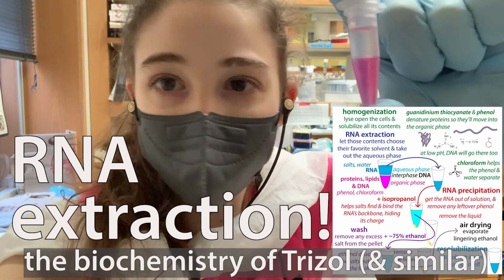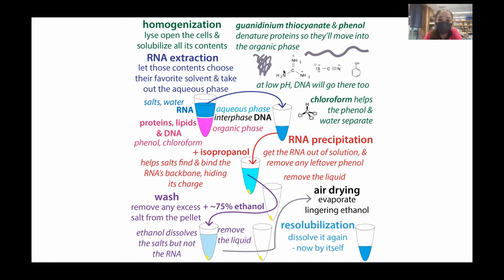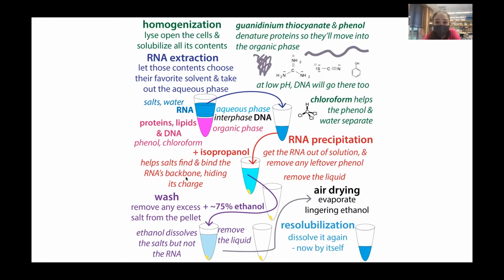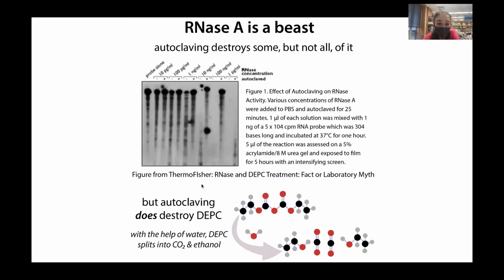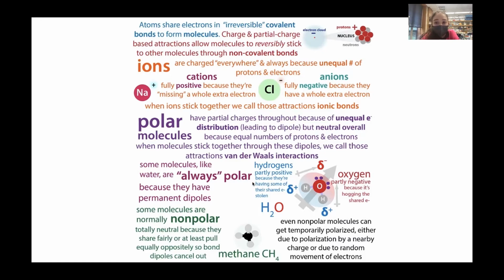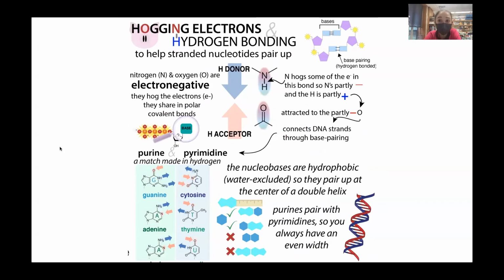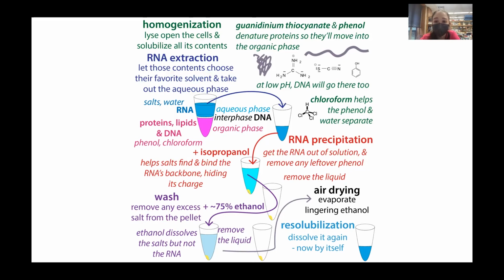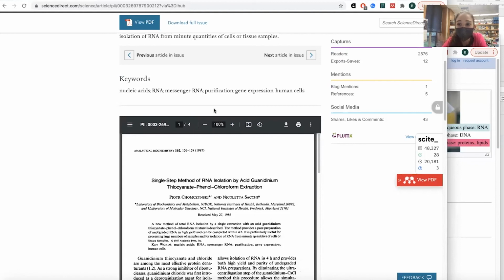RNA extraction biochemistry (the TRIzol aka TRI aka guanidinium thiocyanate–phenol–chloroform way)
We can get proteins to separate from nucleic acids by denaturing the proteins w/chaotropes like guanidium thiocyanate & phenol. Proteins are only water-soluble because they fold up so that the non-polar, hydrophobic, parts are hidden inside the protein & the polar, hydrophilic parts are sticking out towards the water. Denatured proteins (w/their exposed but coated nonpolar parts) & lipids prefer to dissolve in a solvent that’s more like them, one that’s less polar - they’re more soluble in the organic phase than the aqueous phase, so they move there. Things that are insoluble in the aqueous phase can move to the organic phase or, if they don’t like either or can’t decide, they can just hang out as “gunk” at the “interphase”⠀

What about the nucleic acids? Depends on the pH. You have a couple of options. If you want both DNA & RNA, use the phenol at a neutral pH. At this pH, both remain in their soluble forms like they are in your cells. This is what’s used in traditional “phenol-chloroform” extraction. But if you only want the RNA, you can use the phenol at a lower (more acidic) pH. DNA’s bases start picking up some of those extra protons floating around → get protonated → t disrupts their base-pairing (binding between strands) → causes them to denature.

A main reason nucleic acids are usually water-soluble is that they have negatively-charged phosphate groups.  But, at low pH, these get “cancelled out” by the positive charge of the protonated bases so the molecule becomes less negatively-charged (less anionic) overall, so it prefers the organic solvent. RNA’s bases can do this too, but RNA has those additional hydroxyl (-OH) “legs” that keep them more polar & happier w/water. If you’re using commercial TRIzol, you don’t get to choose → it uses an acidic pH, so the DNA & RNA will split up. If you are using another phenol:chloroform mix, they sometimes come with a buffer you can add to change pH if you want.
First you need to homogenize your cells – if you’re working with tissues, you’ll have to grind them up first. But for cells you can just add the TRIzol directly to it. ​It has guanidinium thiocyanate (that’s our chaotrope) and the phenol (our less-polar part) but not the chloroform (our much-less-polar part). It also has ammonium thiocyanate as well as (probably) sodium acetate to keep the pH low. Add this to your cells & mix really well so that all the cells break open & the denaturants have a chance to reach all of the molecules & denature them. ⠀
Then, once they’ve done their job, add chloroform & mix really really well.  Phenol & water have really similar densities, which can make them harder to cleanly separate. So you add chloroform which mixes with phenol & is much denser → ensures a sharp separation with the organic phase on the bottom.⠀
But to get that nice sharp separation, you need to centrifuge the mix. Spin it really fast so the heavier organic phase gets pulled to the bottom. If you’re using commercial TRIzol this bottom, organic, phenol-chloroform layer will be pink, but that’s just a dye.⠀
Now very carefully remove the top, colorless, aqueous layer containing the RNA & transfer it to a new tube - it helps to keep the tube at an angle after you pull it out of the rotor. Don’t touch the interface (that gunky separating line) or the organic phase (the pink stuff) – don’t worry – you can always come back & re-extract to get any leftovers but you don’t want to get the DNA or proteins into the aqueous phase. ⠀
Now you need to separate the RNA from all the salts and any lingering phenol. You can do this by selectively precipitating the RNA by adding isopropanol which lowers the dielectric constant of the solvent. This is a fancy way of saving that it reduces shielding around charges so that the positive salt cations can see the negative phosphates and bind to them → neutralizes charge → nucleic acids become less soluble & they don’t have a better solvent alternative to flee to, so they cling to each other → precipitate.⠀
Separate this precipitate by centrifuging again to pull the precipitate to the bottom. Then remove the liquid & toss it (actually you should probably keep it just in case (and you can actually “back-extract,” basically start over with that part in case there’s still RNA in there you can add in) but your RNA should NOT be in there at this point). ⠀
Then resuspend the pellet (which should be small & “gelly” & reprecipitate it . Then, do an ethanol wash to remove extra salts. Resuspend the pellet in 70-80% ethanol - salts are more soluble in ethanol than in isopropanol, which is less polar, so they switch from preferring to bind RNA over solvent to preferring to bind solvent over RNA. But the RNA isn’t content with ethanol, so it remains insoluble. Then centrifuge again & remove the supernatant. ⠀
Then let it air-dry so ethanol evaporates. Now, finally, you can redissolve the RNA pellet.